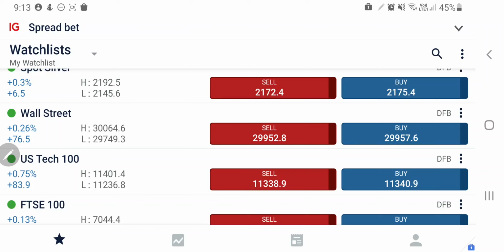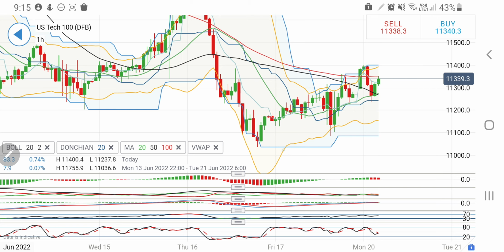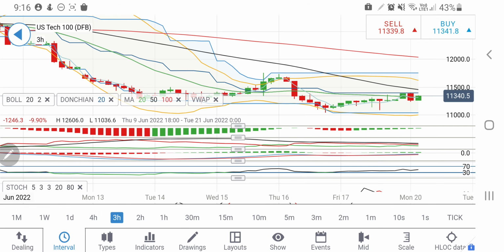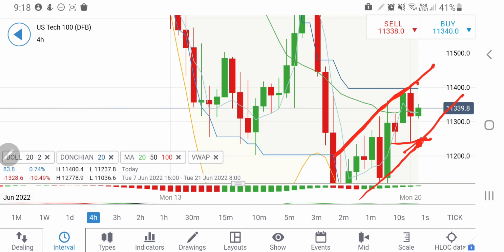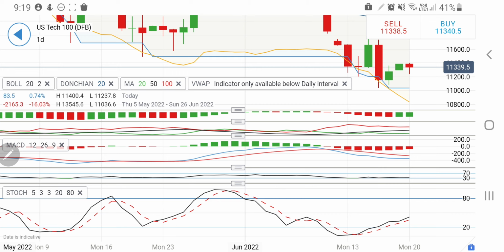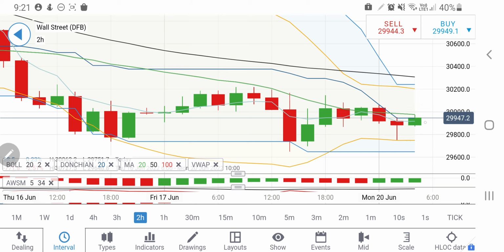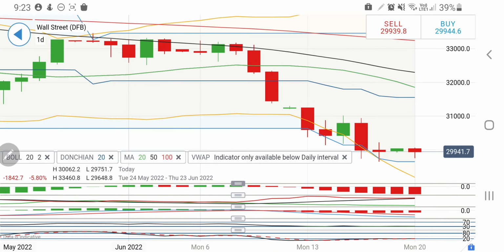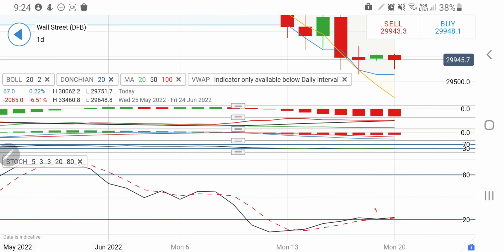DOW JONES & NASDAQ100 Index Live Today- Analysis & Trading Strategy 20th June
Join me in today's video to cover the dailyanalysis and predictions of US30 & US100 for 20th June 2022